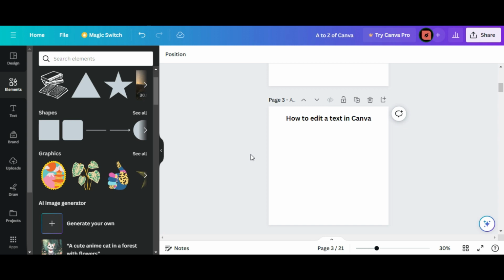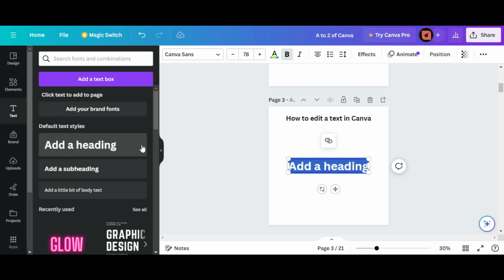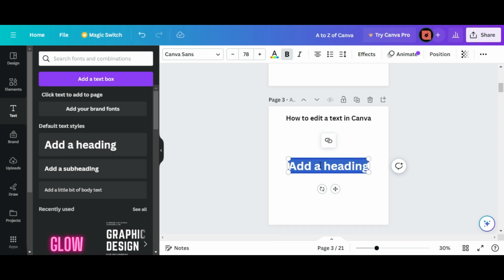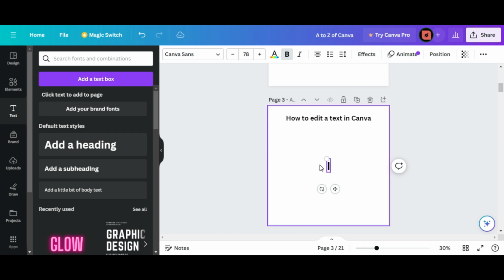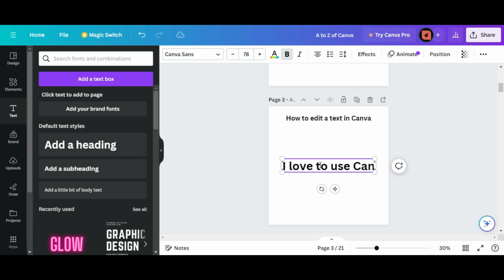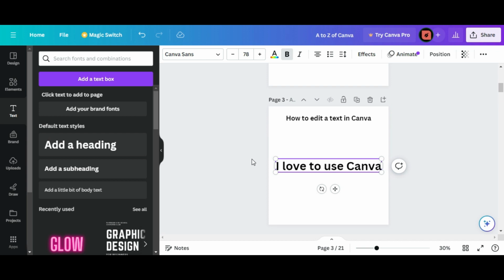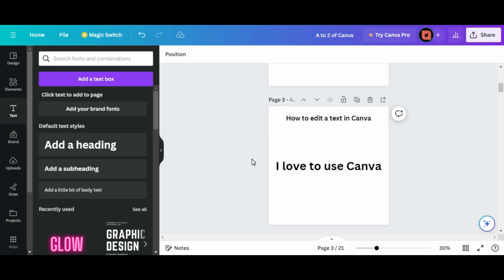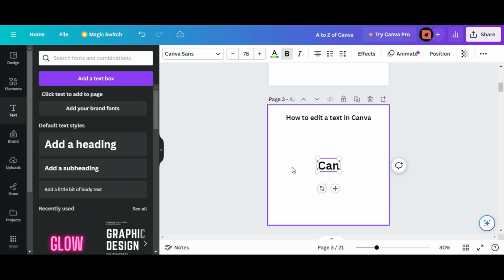How to edit text in Canva: A Comprehensive Step-by-Step Guide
Dive into the world of text editing in Canva with our detailed tutorial! Whether you're a Canva beginner or looking to refine your design skills, this step-by-step guide will teach you how to edit text effectively. Unlock the full potential of your designs by mastering the art of text editing. Watch now and elevate your Canva creations!